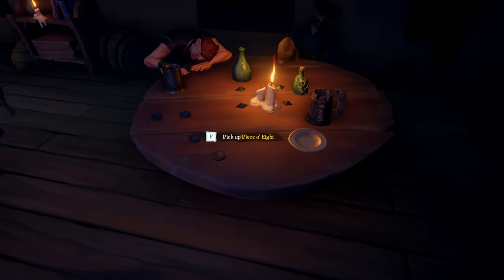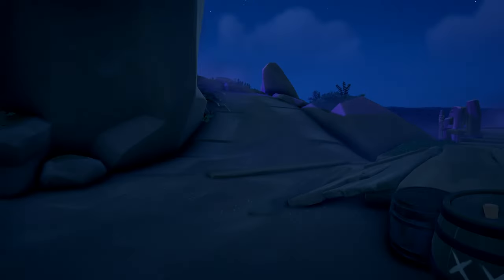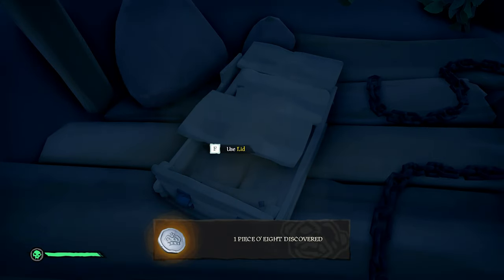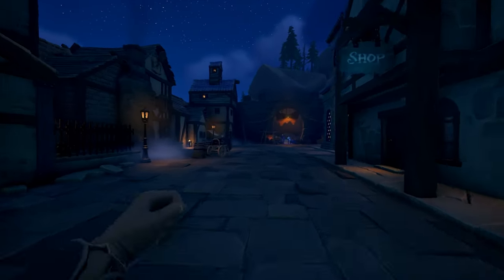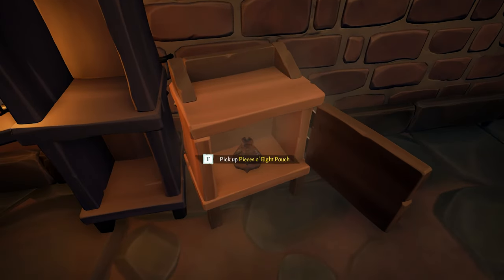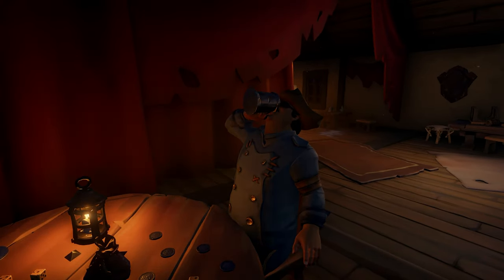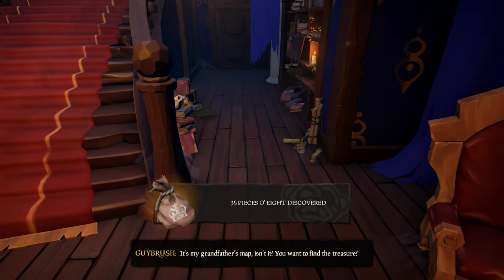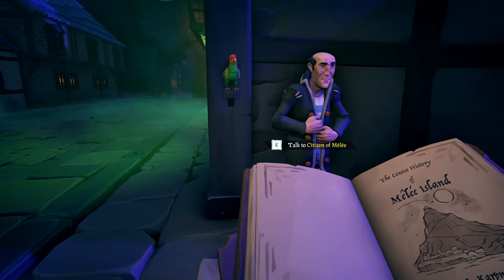The Legend of Monkey Island ALL Pieces o' Eight and Historian Commendation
In this guide I show you all the locations to ALL Pieces o' Eight in the new Monkey Island Tall Tale. Once you collect all Pieces o' Eight you'll be able to purchase the history of Melee Island book unlocking the Historian Commendation

Commendation Unlocks:
Historian